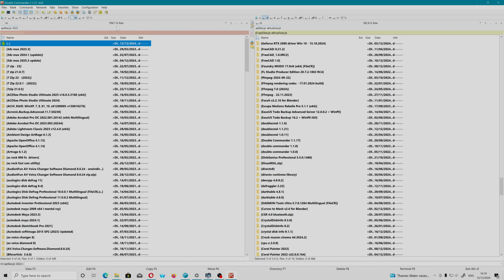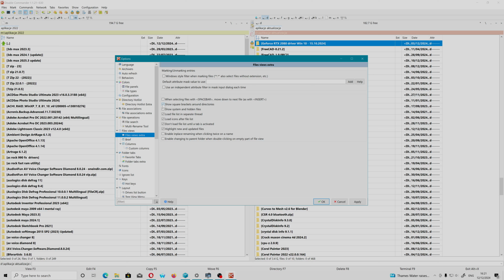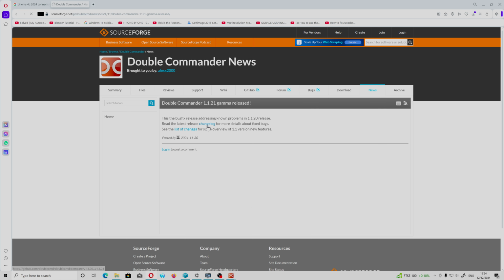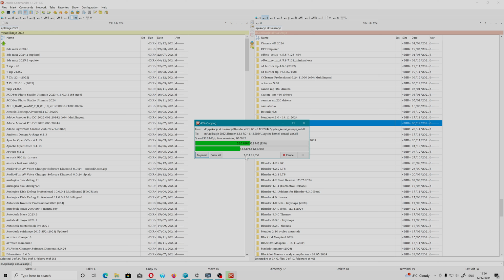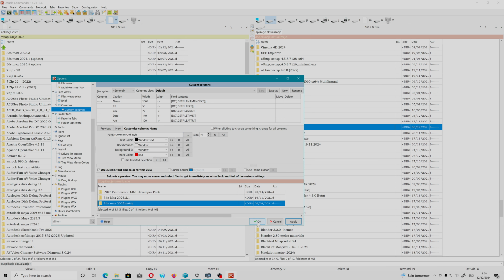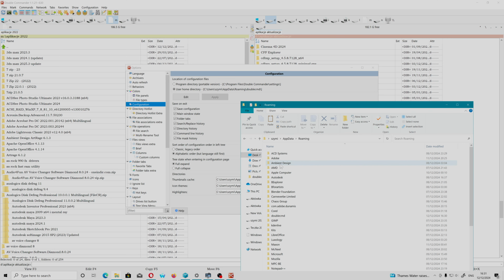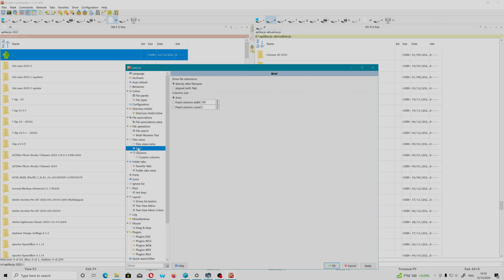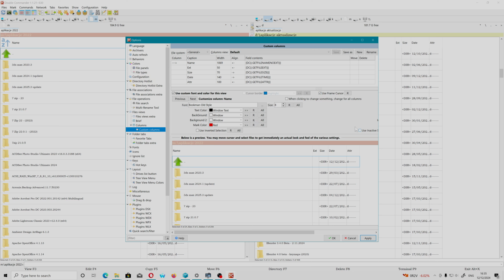Double Commander - how to customize user interface - tutorial EN (2024)